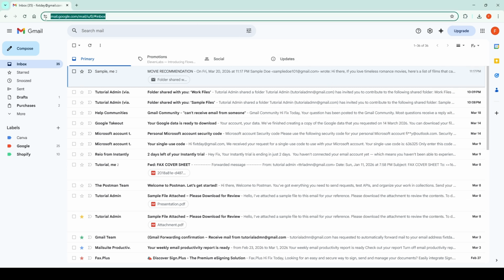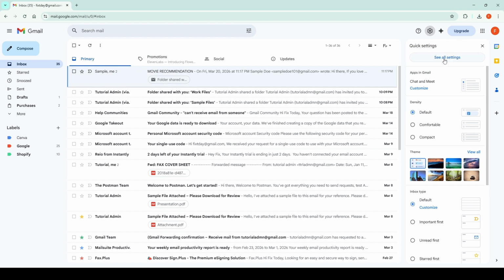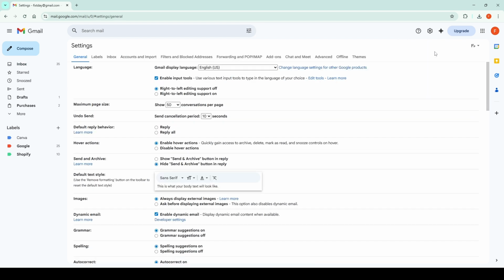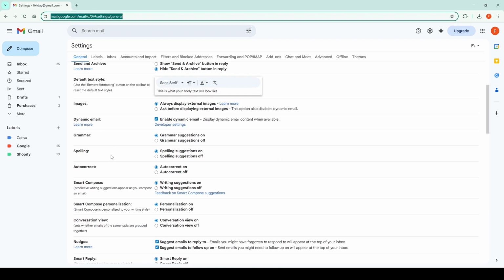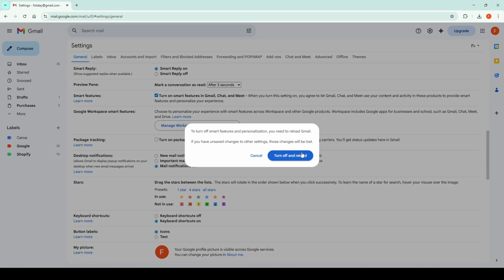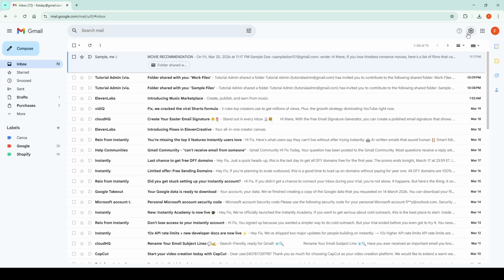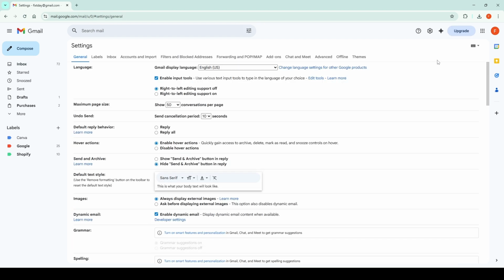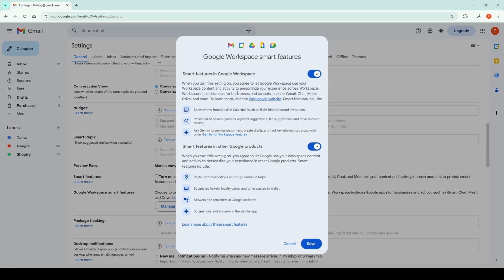How to Disable Google Workspace Smart Features in Gmail - Stop Smart Suggestions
Learn How to Disable Google Workspace Smart Features in Gmail step by step.

In this tutorial, I’ll show you exactly How to Disable Google Workspace Smart Features in Gmail in a simple and beginner-friendly way. Follow along and you’ll have it set up in just a few minutes.